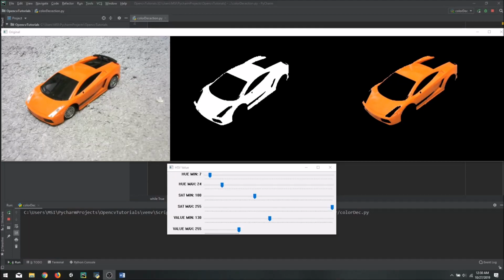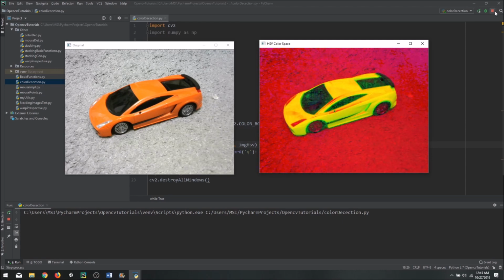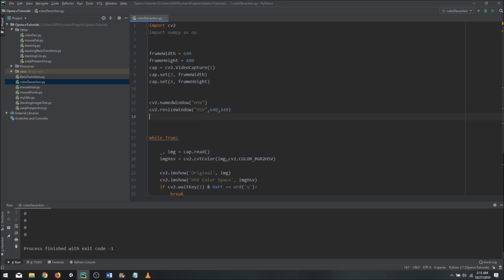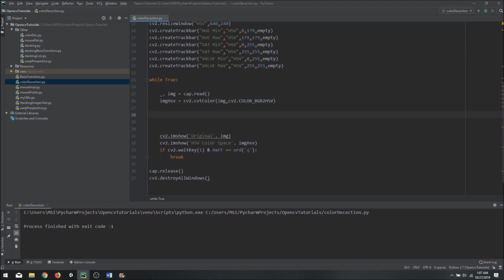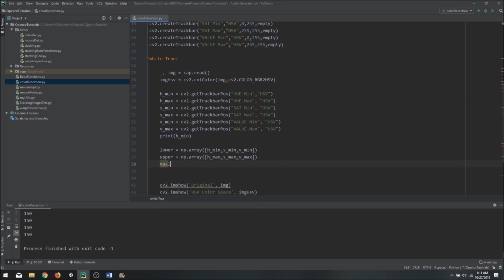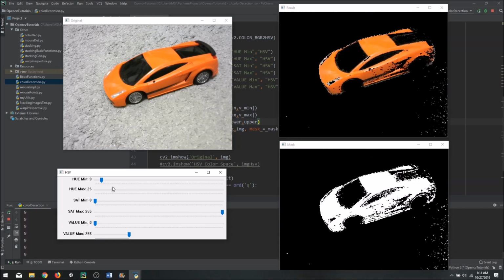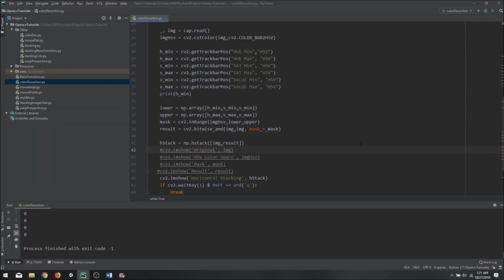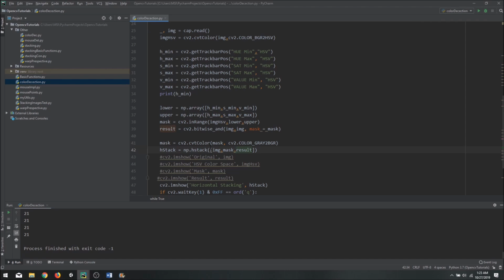Realtime Color Detection (Webcam) [8] | OpenCV Python Tutorials for Beginners 2020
In this video, we will learn how to detect any color in an image using the HSV space with the help of OpenCV Trackbars. We will also stack the images together to make the workflow smoother.

Premium Courses:
✔️ Computer Vision Game Development Course: